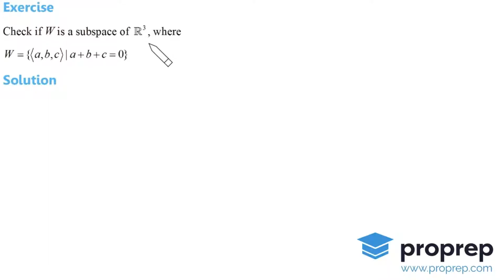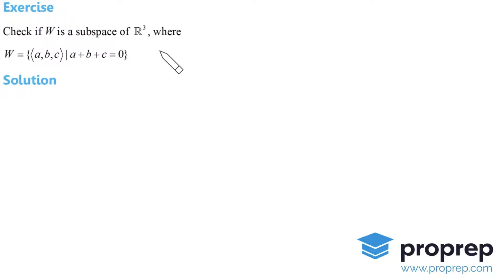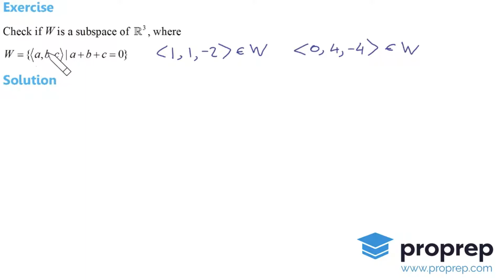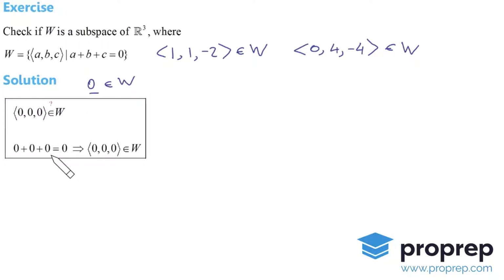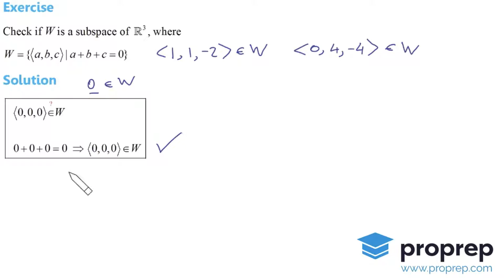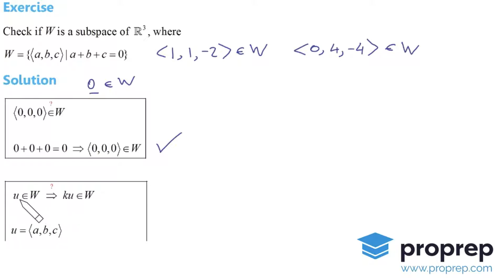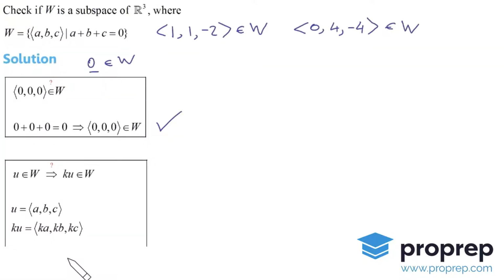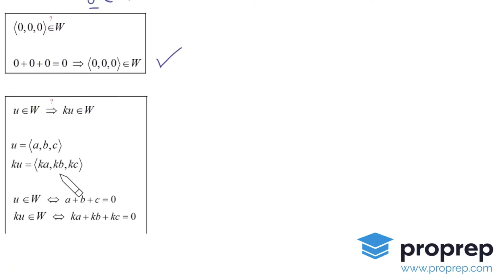How To Solve - The Vector Space R^n